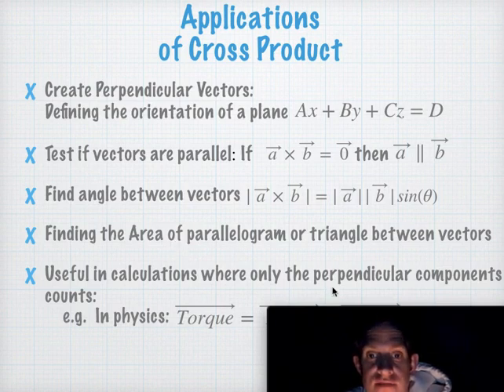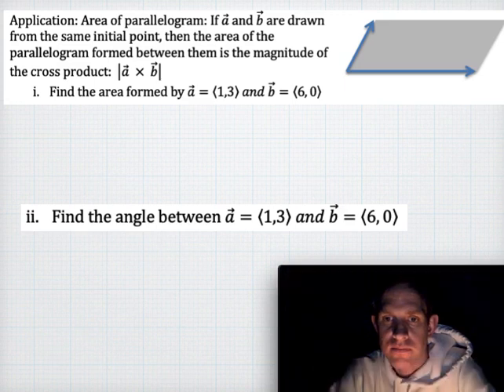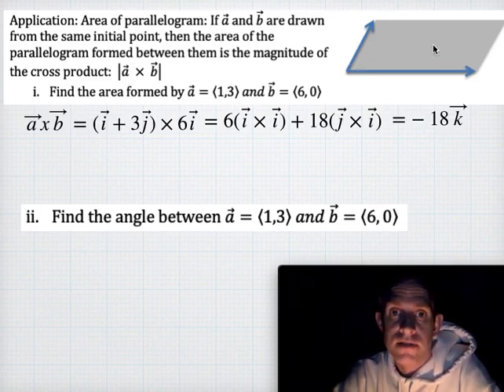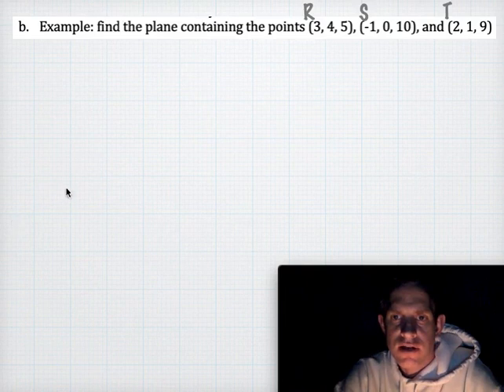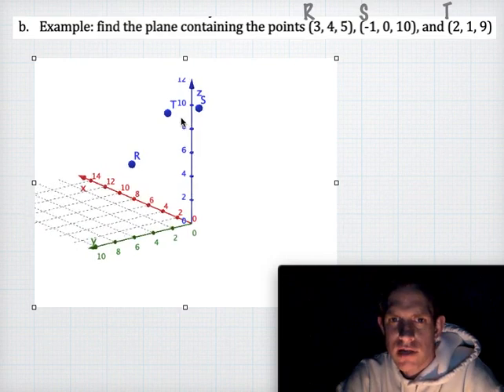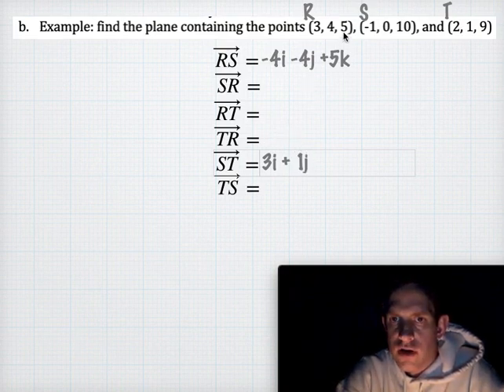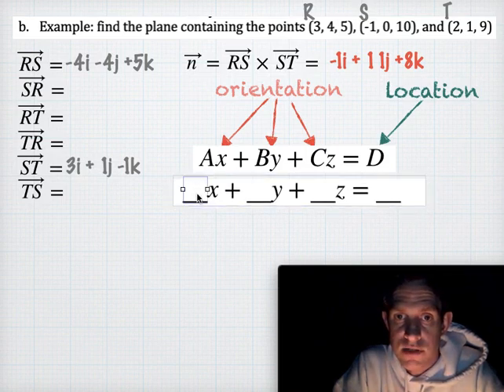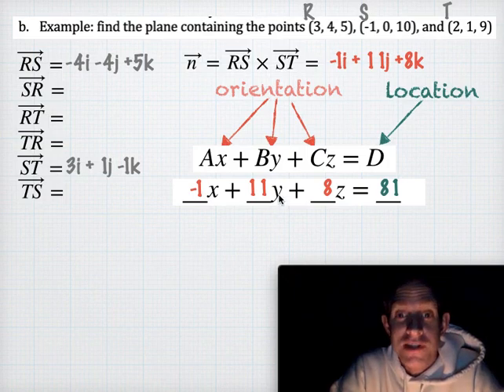Applications of Cross Product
Some applications of the cross product, finding the area of a parallelogram, the angle between vectors, and to find the equation of a plane through three points